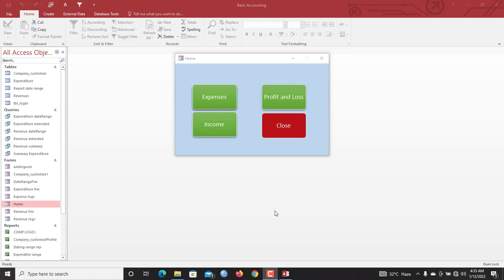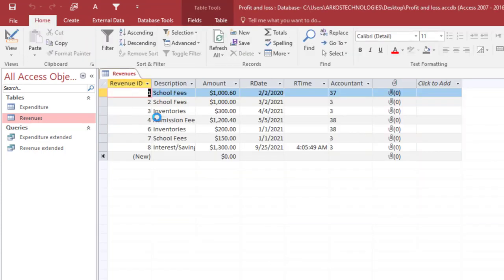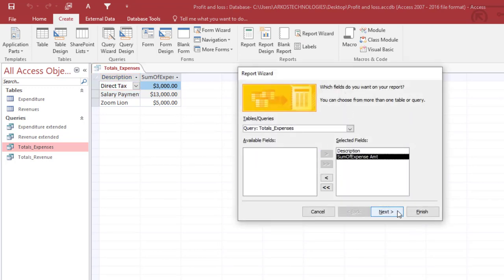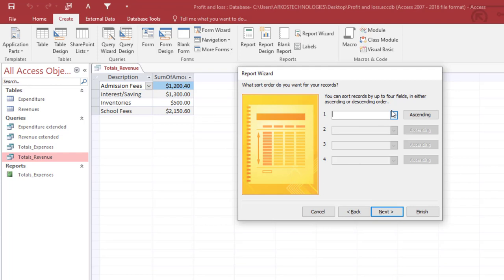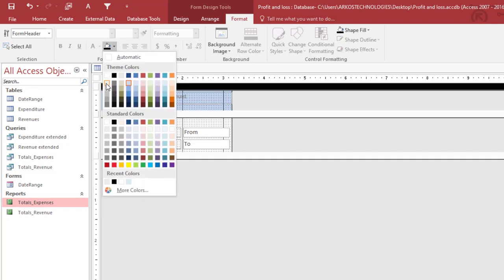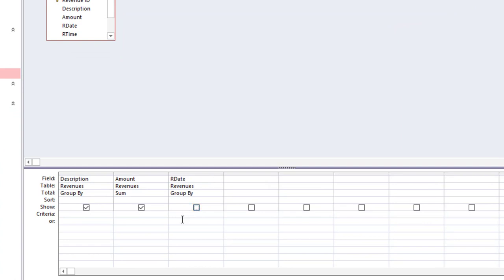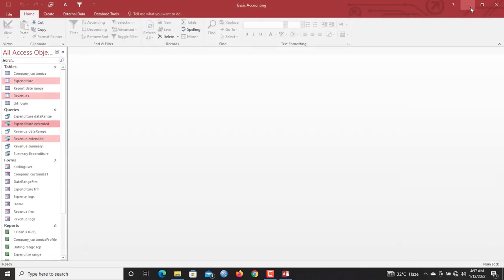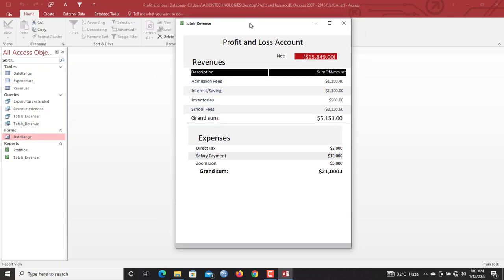How to create Profit & Loss statement in Microsoft Access db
PROFIT AND LOSS STATEMENT IN ACCESS

Hello family,
its another Microsoft Access tutorial, in this tutorial I'm sharing with you a very simplified way of creating a profit and loss statement in Microsoft Access.

This project would be meant to generate Expenses and Income data within two specified date ranges.